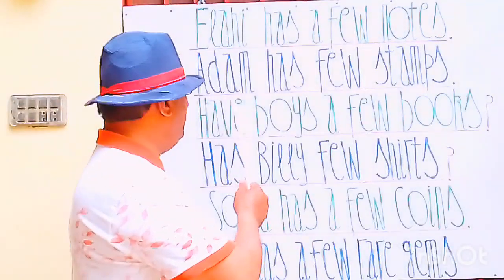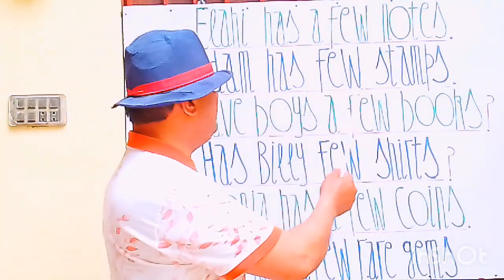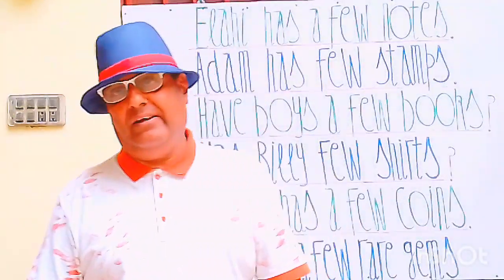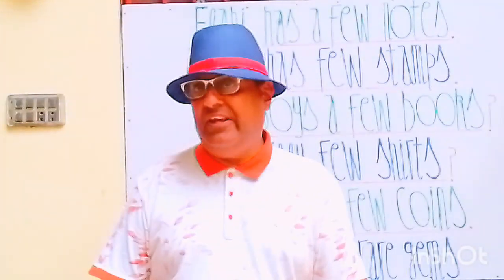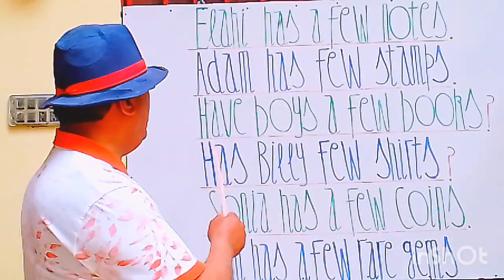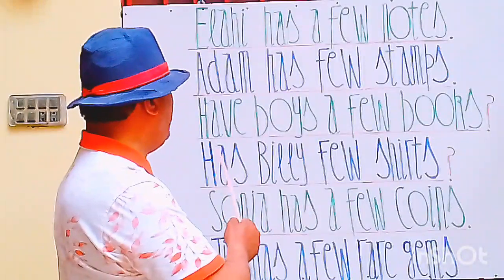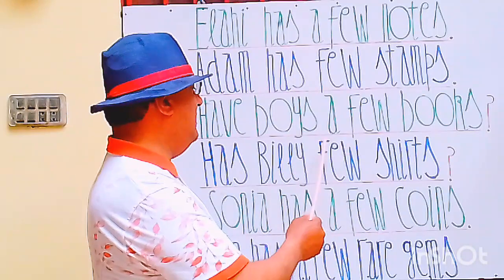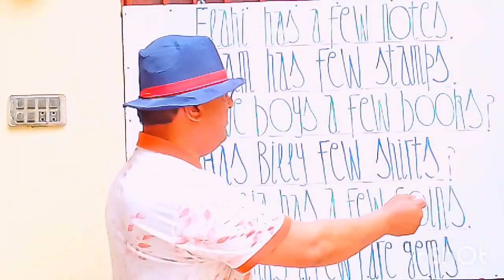How to fix determiners in speaking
How to excel determiners in speaking